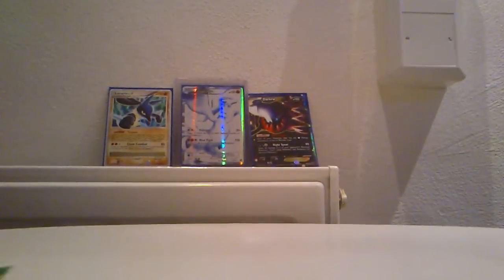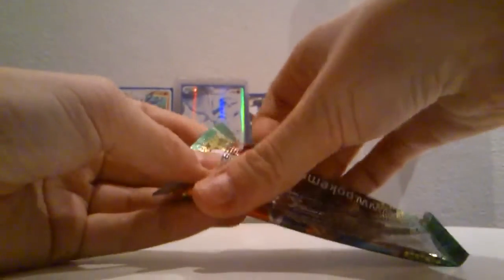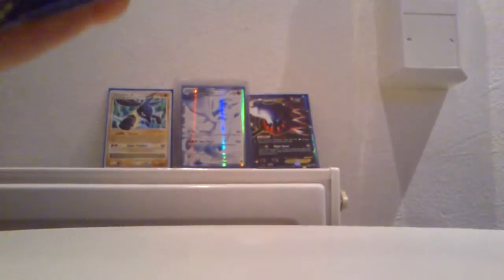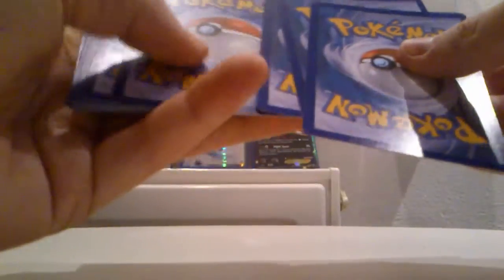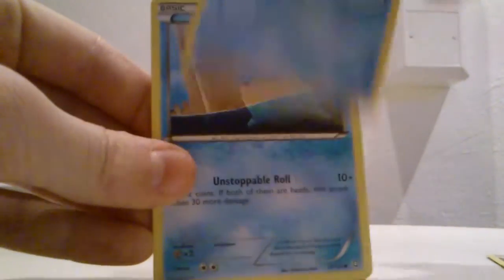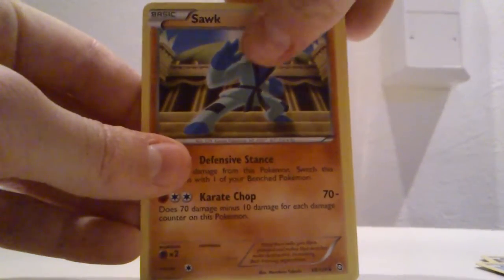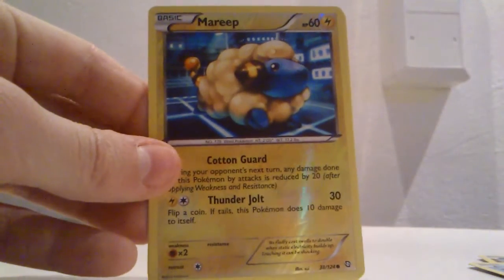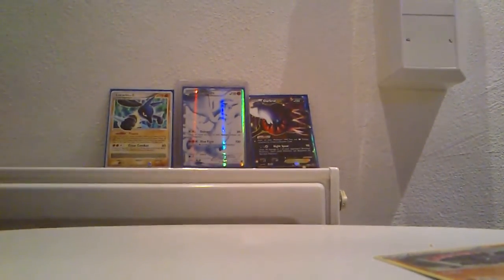Opening 1 Dragons exalted booster pack! (Booster pack opening of the week part 5)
Hi again!
Today i finally had time 2 uppload the booster pack opening of the week, iäm sorry that i didn't upploaded it earlier.
I'm not having that mutch money for the moment so it won't be many BCBM's, christmas and everything u know.;)
/Kanga tuber